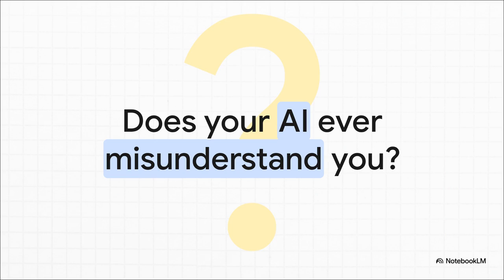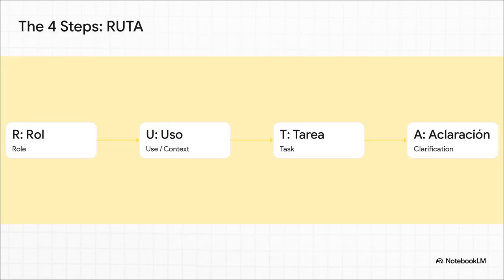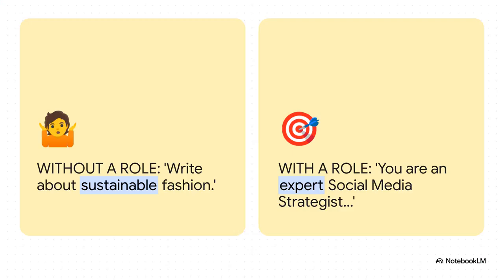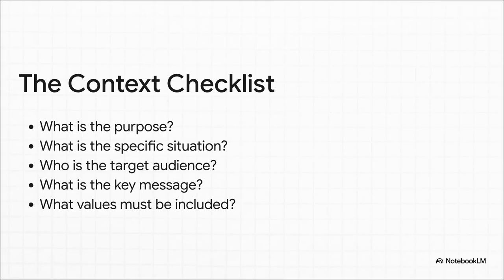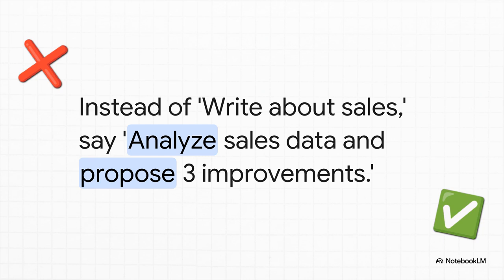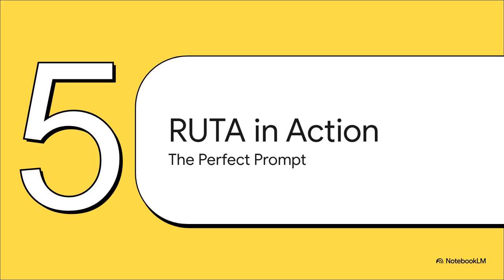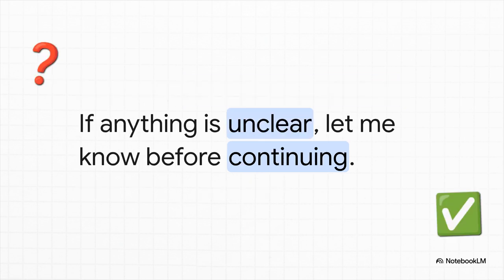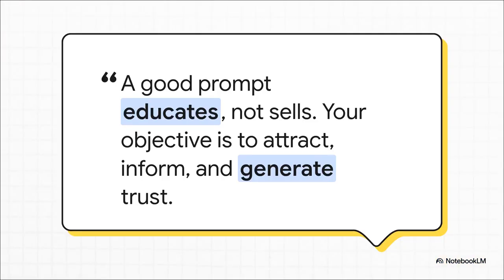RUTA Method: How to Write Better AI Prompts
Learn how the RUTA Method turns vague prompts into clearer, more useful AI instructions. This practical guide helps you improve results with ChatGPT, Claude, and other AI systems.